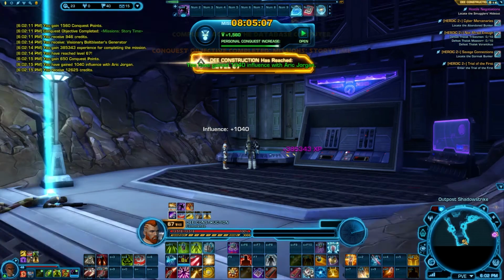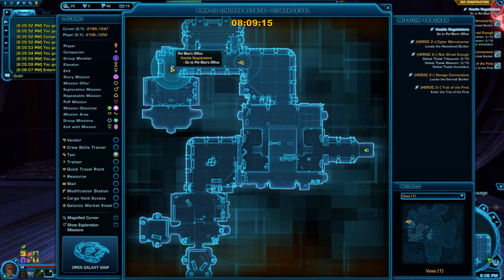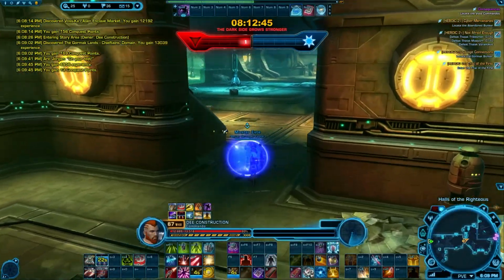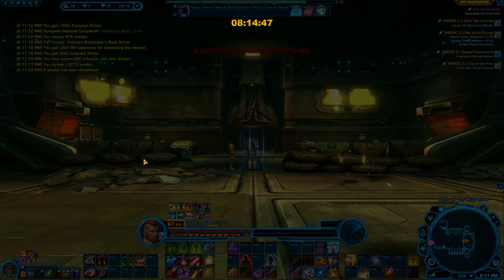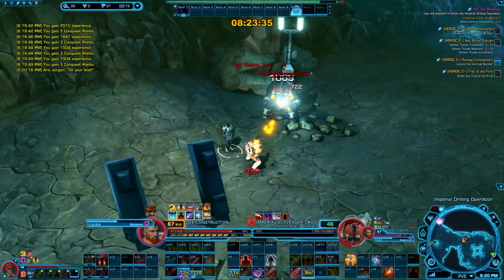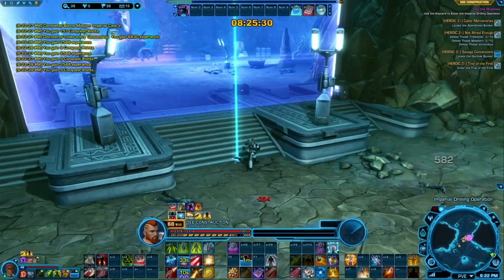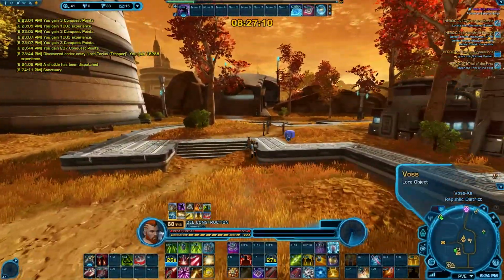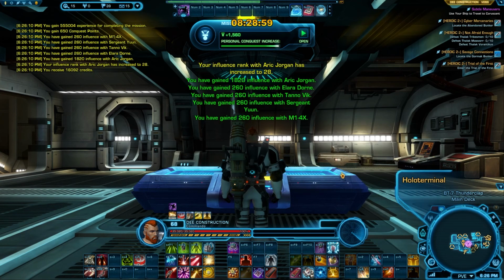SWTOR Triple XP playthrough Episode 17: Class Story Missions leveling in a double experience event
Welcome to Episode 17 of the class story missions Triple XP challenge during a SWTOR double experience event where we stack 327% XP and do only the class story missions on each planet until we reach level 75.

Boosted experience makes leveling faster, will running all the missions on a planet be faster than just the class missions?

⋙⋙ CHANNEL DESCRIPTION ⋘⋘
Deconstruction Gaming is dedicated to exploring and explaining all things gaming. Whether you watch, play, or create, Deconstruction Gaming is here to answer your questions, improve your knowledge, and foster your understanding and passion for video games.

Utilizing analysis and explanation, Deconstruction Gaming strives to improve your gameplay experiences, capabilities, and outcomes of game systems and mechanics.

Our mission is to provide the information to increase your familiarity of the games, development processes, and societal benefits of games and gaming culture.

Join us in celebrating video games, the players playing them, and the developers creating them.

Watch, Play, or Create Something Great!